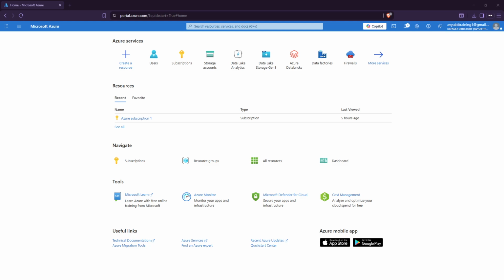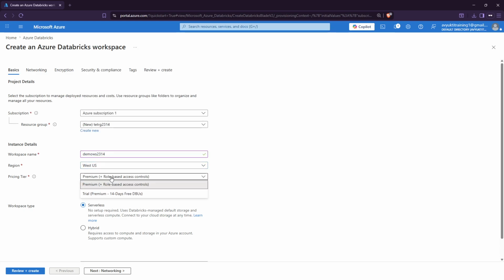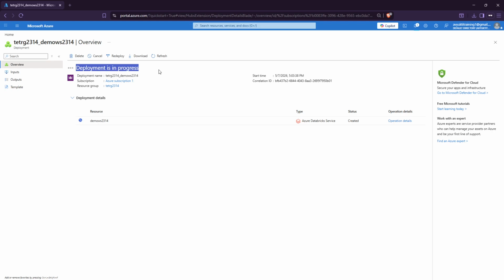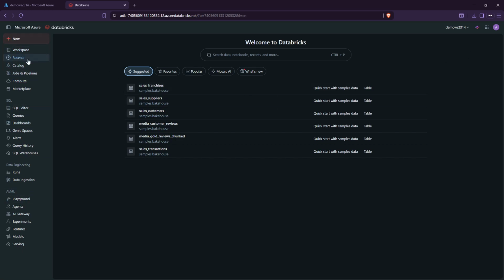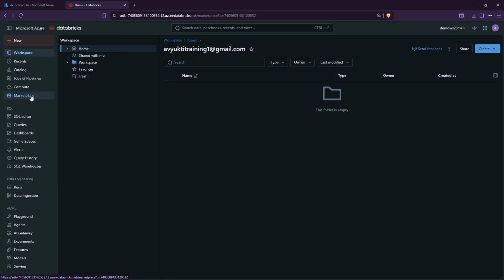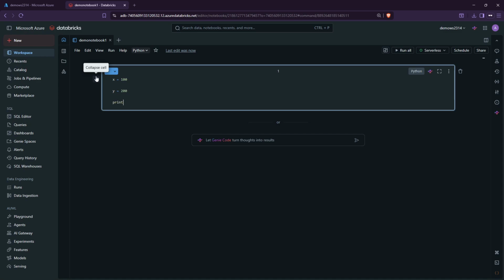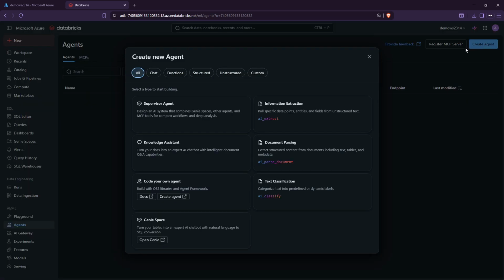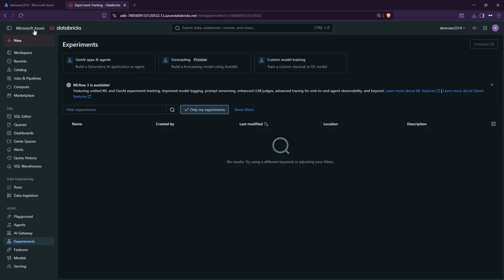Azure-Databricks Demo and Databricks Agents brief